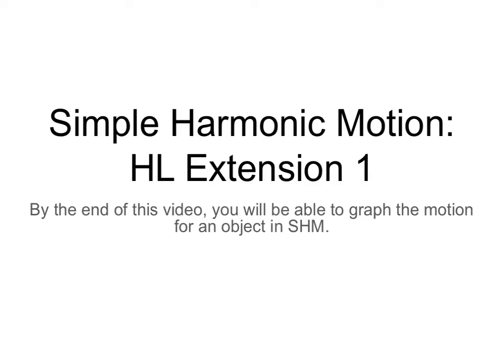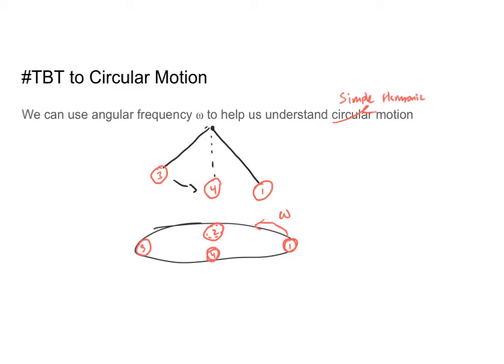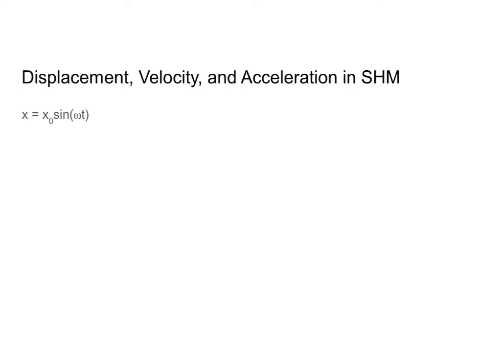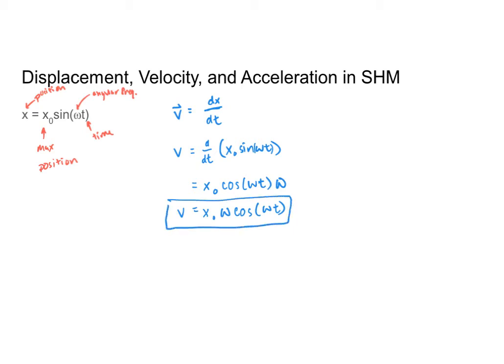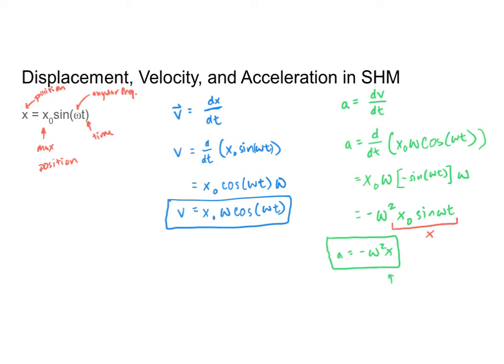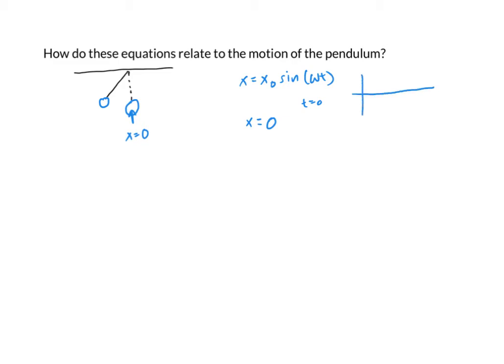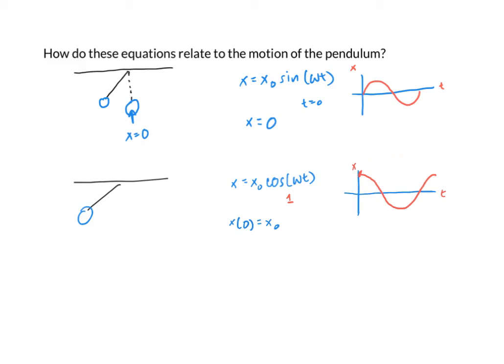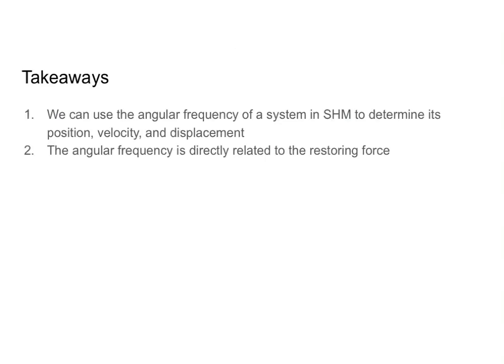SHM HL Extension 1